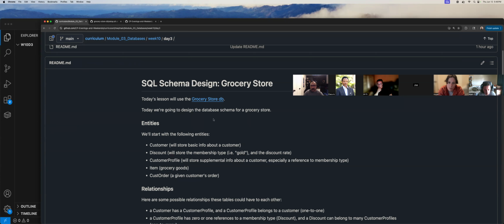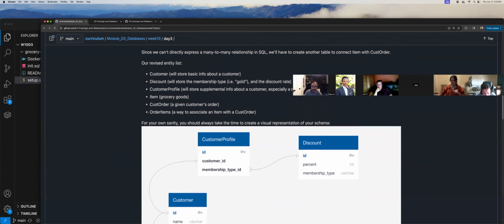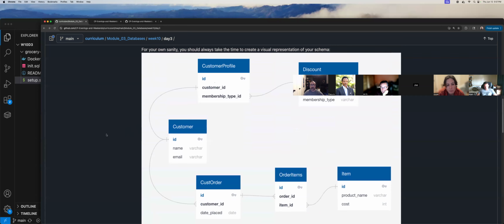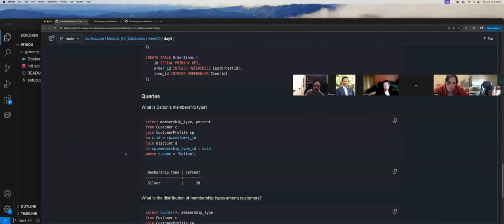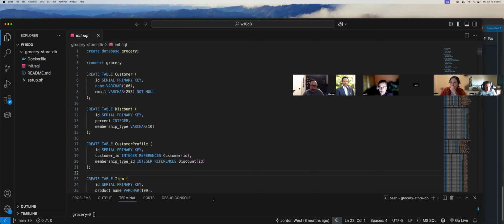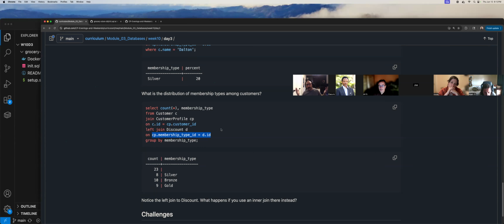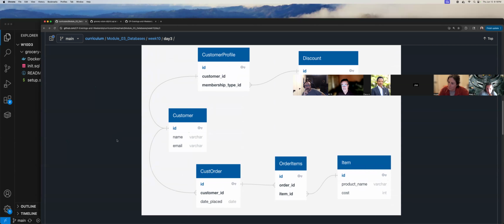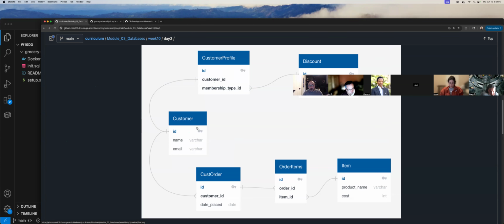W10D3: SQL Schema Design: Grocery Store